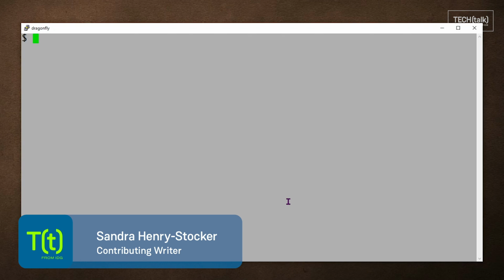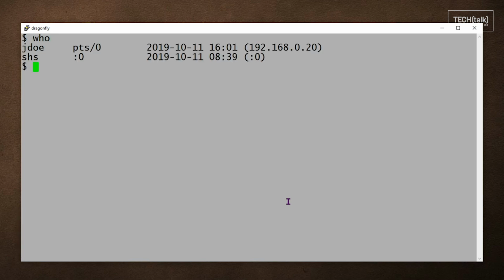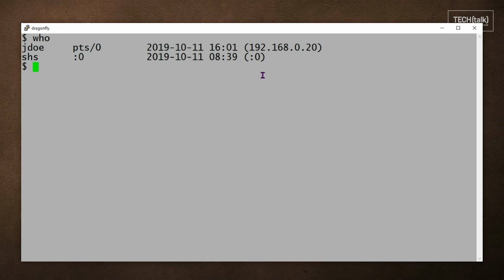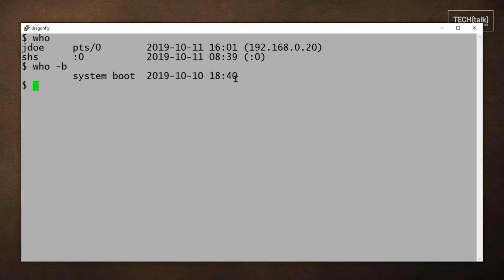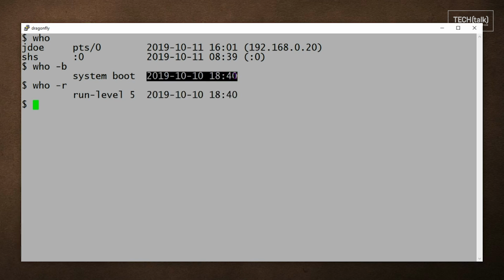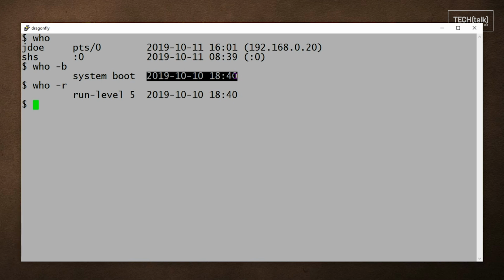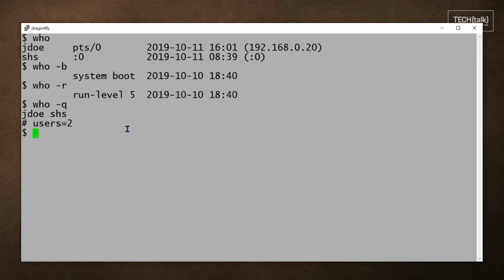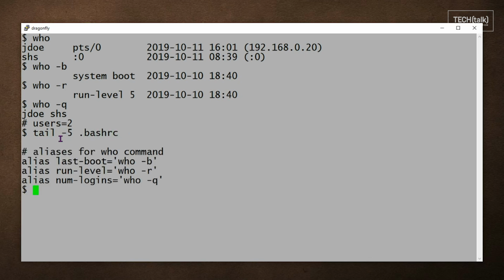How to use the who command: 2-Minute Linux Tips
In this Linux tip, learn how to use the who command. It will show you details regarding who is logged in and about the system. If you have a suggestion for a future episode of 2-Minute Linux Tips, leave it in the comments below.